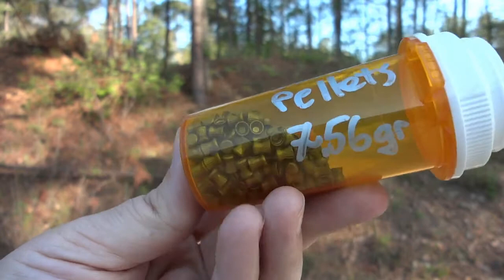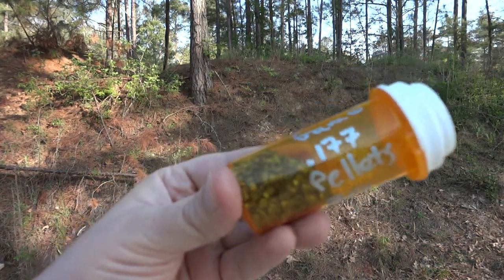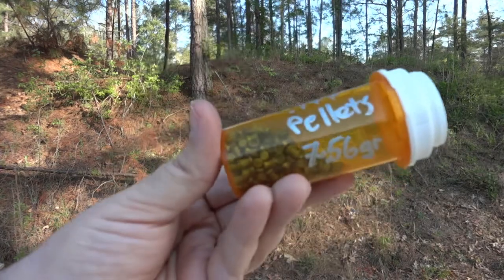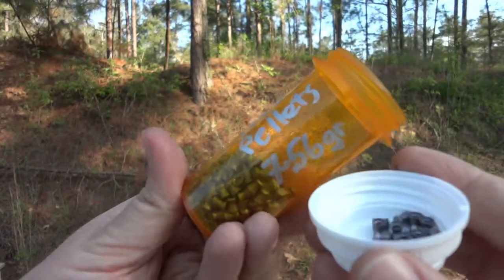Pellet Storage Container (Short Video)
Here's a quick tip for storing your pellets, .22 LR ammo, black powder caps, or anything else small.  Just save your medication bottles.  They are childproof, too, which helps keep crumb-crunching rug-rats from lead ingestion.